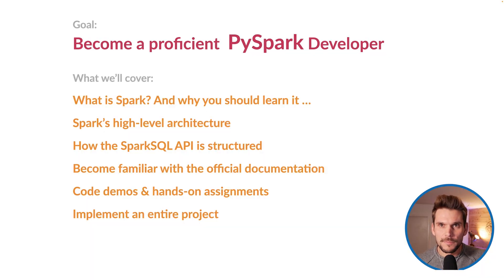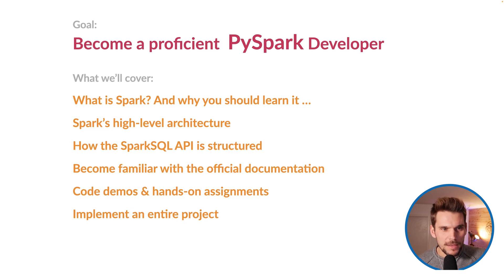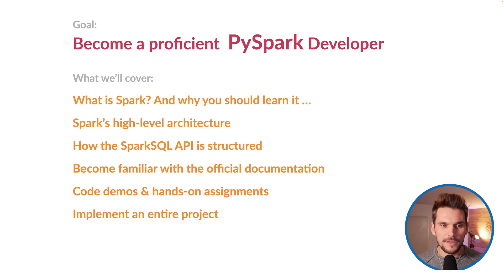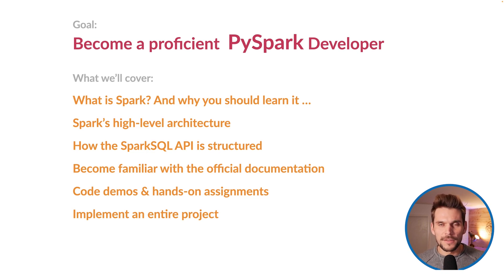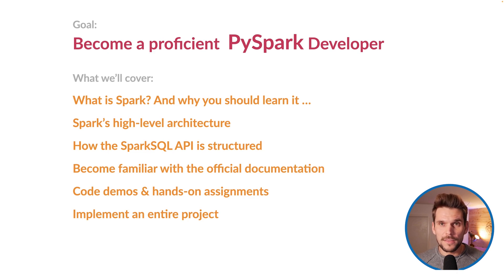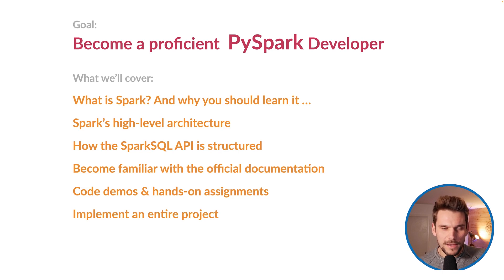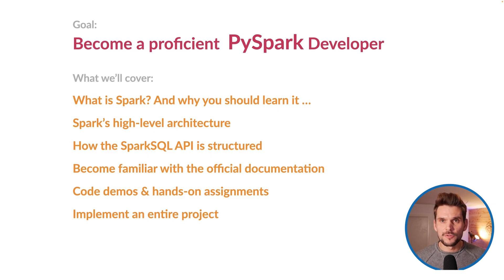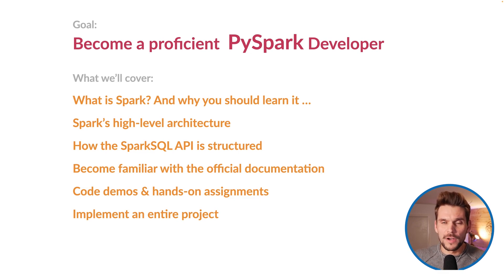PySpark Course #2: What to Expect?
Here's on overview what we will cover in this video course.